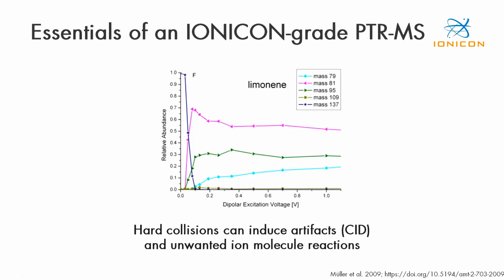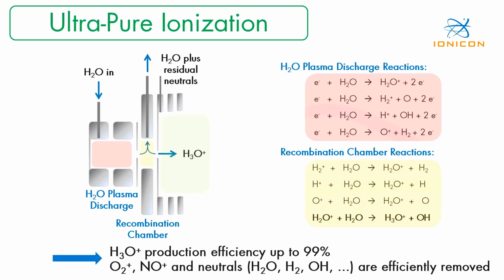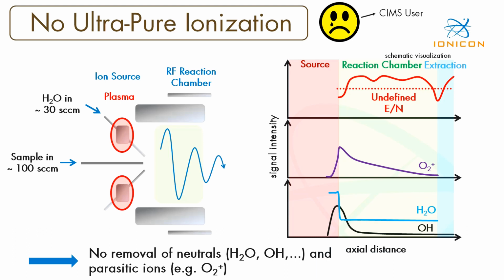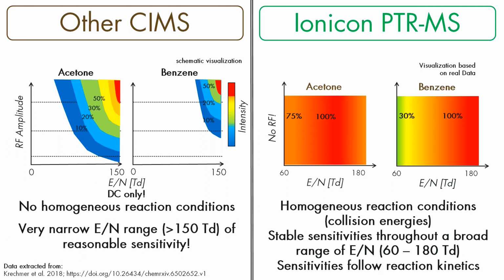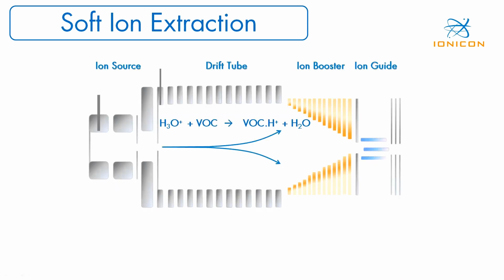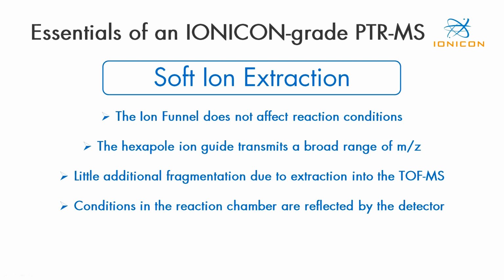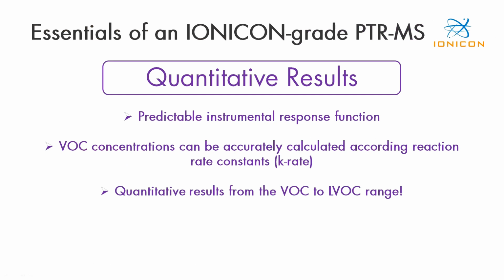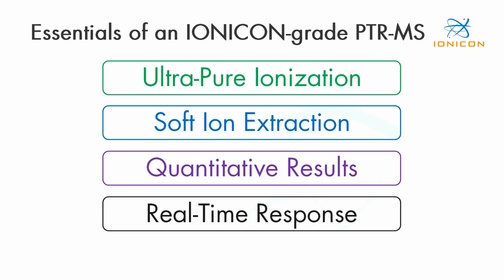IONICON webinar: Essentials of an IONICON grade PTR MS Importance of and Expertise in Ion Chemistry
Important Ion Chemistry Quality Factors for an IONICON-grade PTR-MS are:
Ultra-Pure Ionization
Soft Ion-Extraction
Quantitative Results
Real-Time Response
Learn more on the real IONICON PTR-MS technology and how it compares to other CIMS.